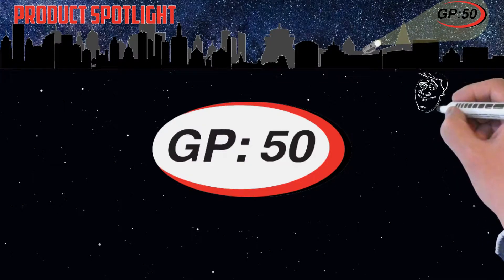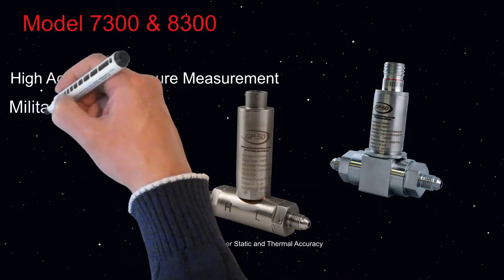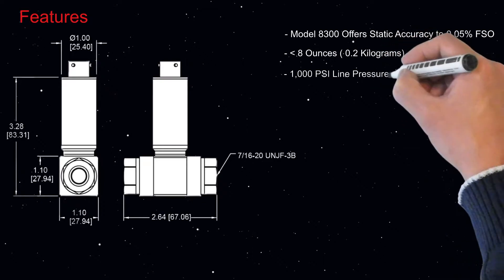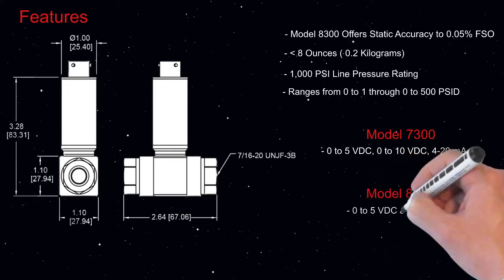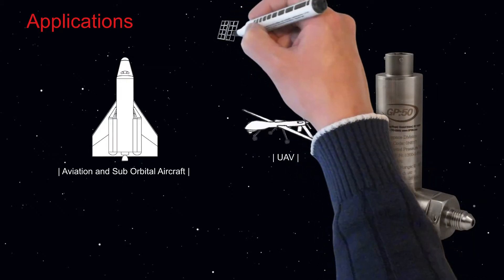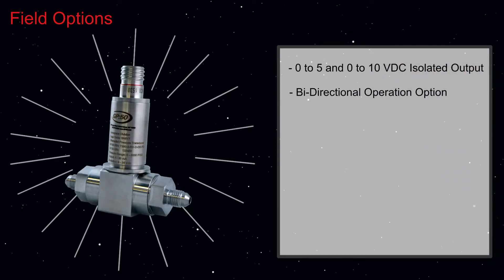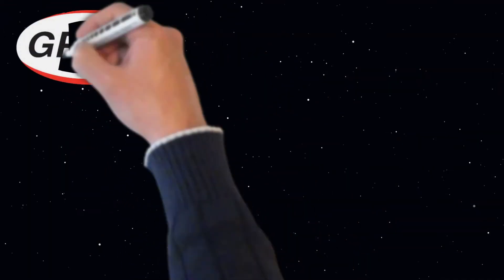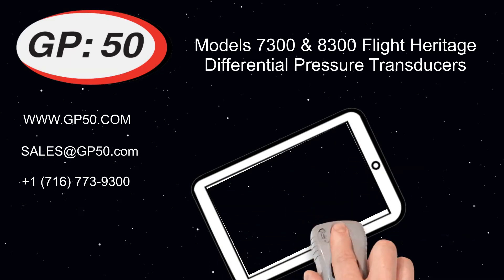Product Spotlight: Models 7300 & 8300 Flight Differential Transducers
The Models 7300 & 8300 are flight heritage, differential pressure transducers digitally corrected to provide high-accuracy pressure measurements within commercial aviation, military, aerospace, UAV, satellite, and defense applications.